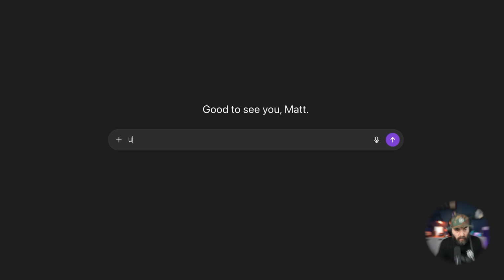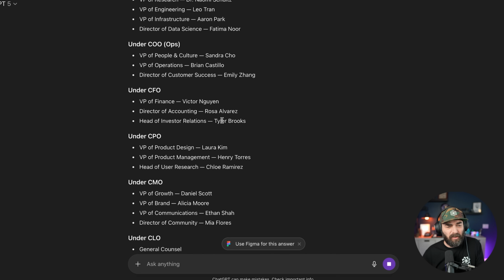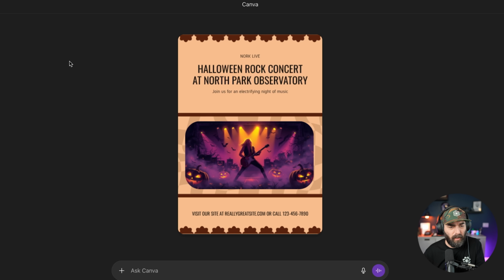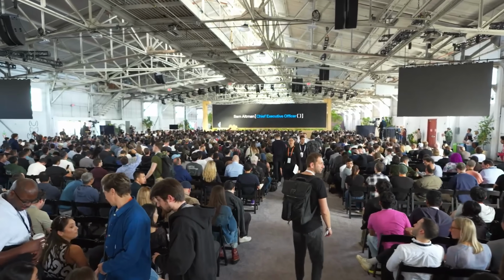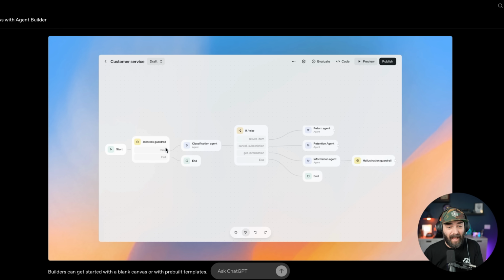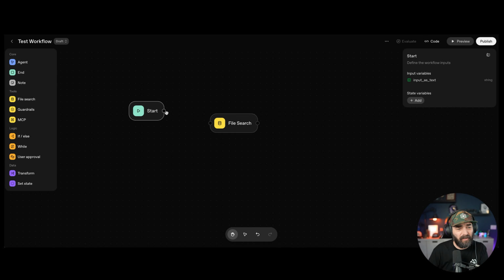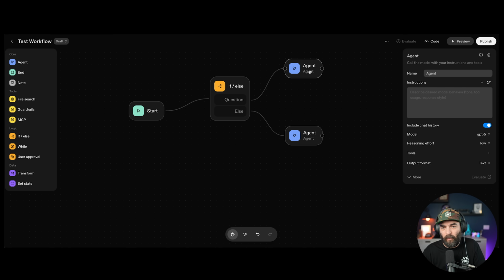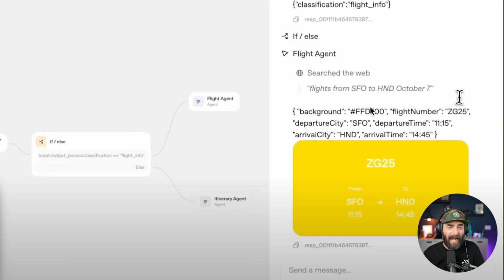Did ChatGPT Just Kill Zapier?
In this video I'm looking at the biggest announcements from OpenAI's Dev Day 2025. These reveals have a ton of promise, and so I'm diging into the features that show the most promise with some hands-on demos.

Time Stamps:
0:00 - Intro
0:30 - Major Announcements
1:21 - Apps Inside ChatGPT
7:06 - Sponsor: Invideo
8:47 - AgentKit
16:41 - Implications